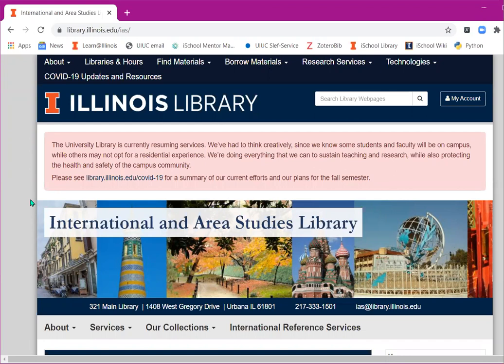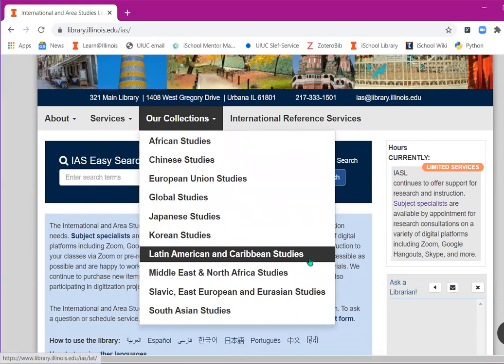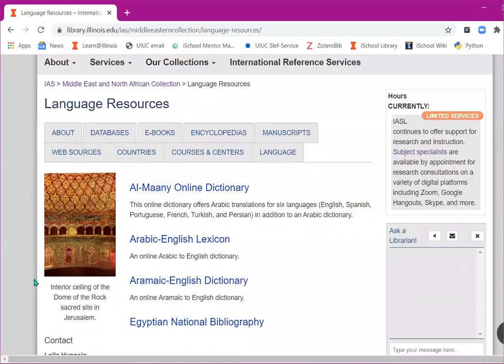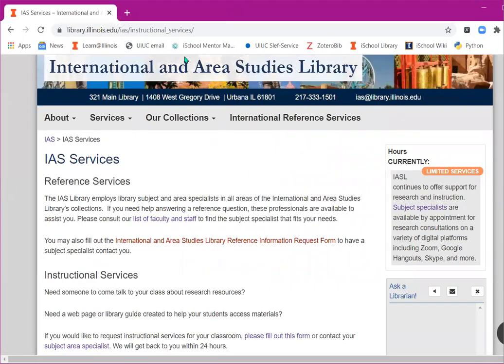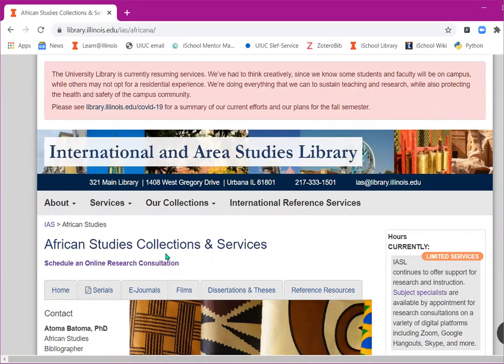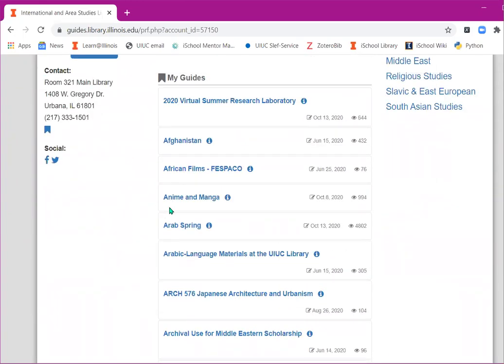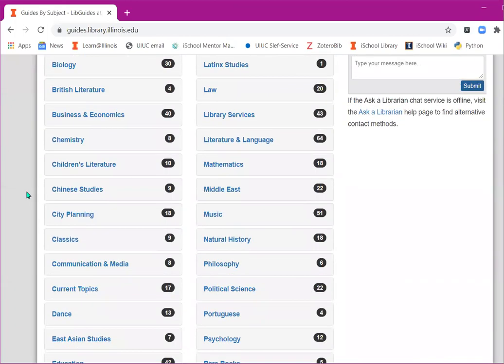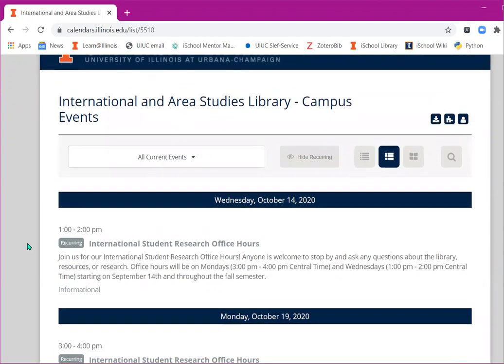IAS Web Resources Tutorial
This is a brief tutorial going over the website and the web resources available at the International and Area Studies Library at the University of Illinois at Urbana-Champaign.